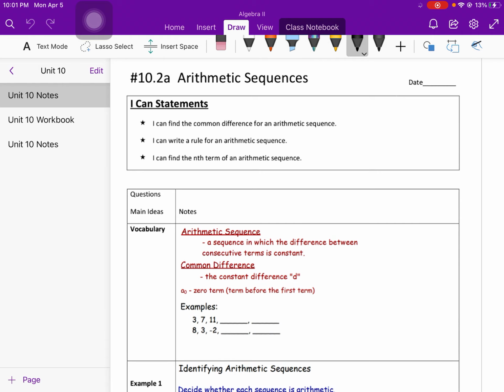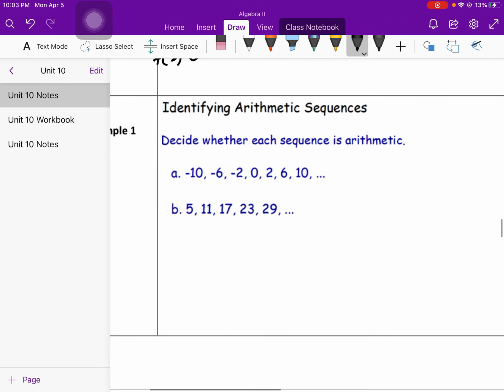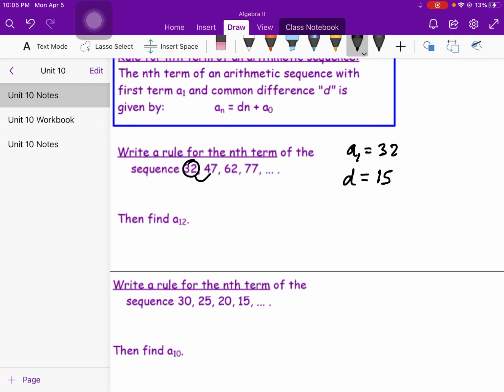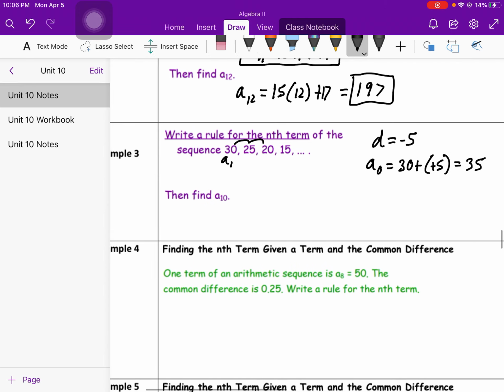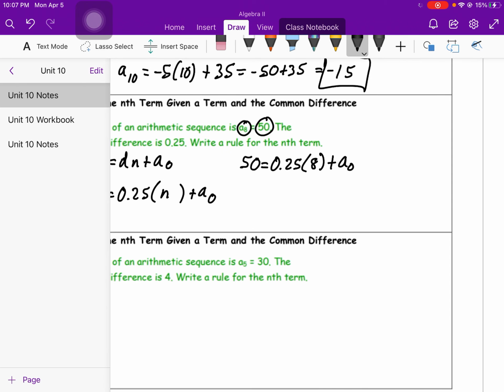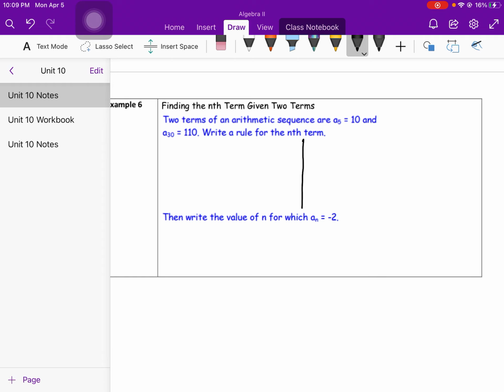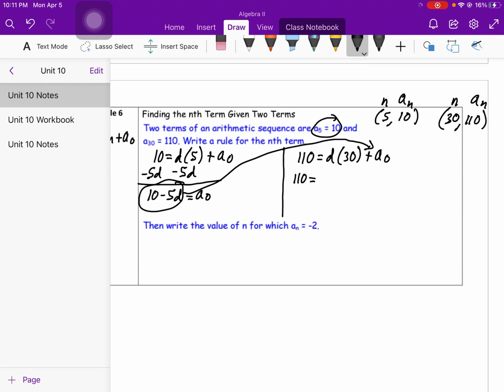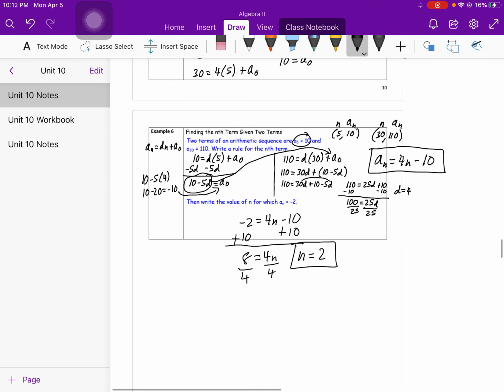10.2a Arithmetic Sequences